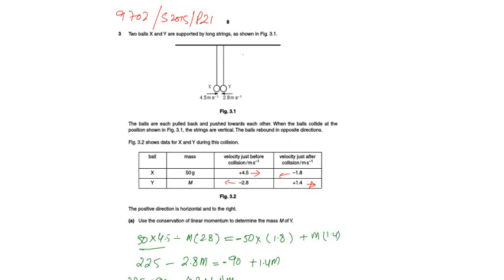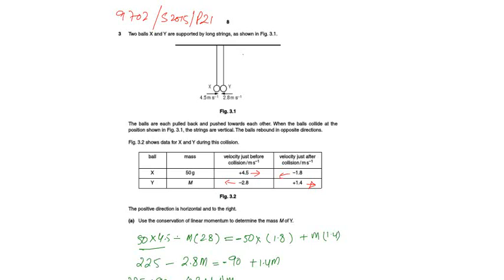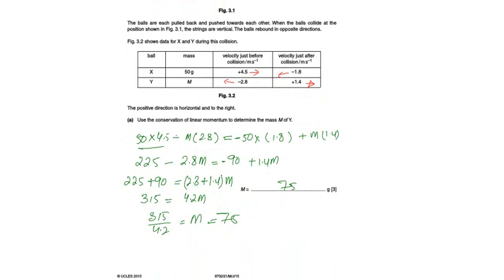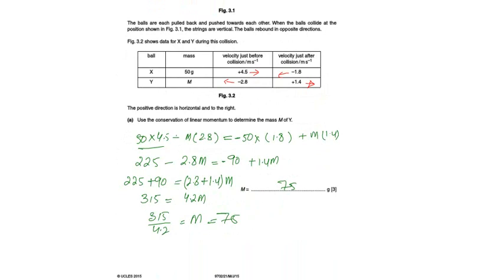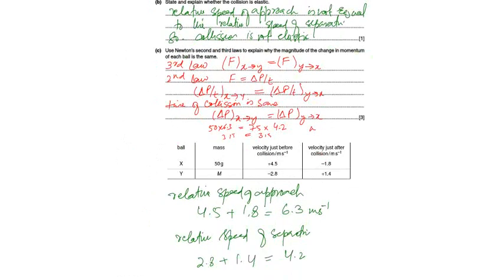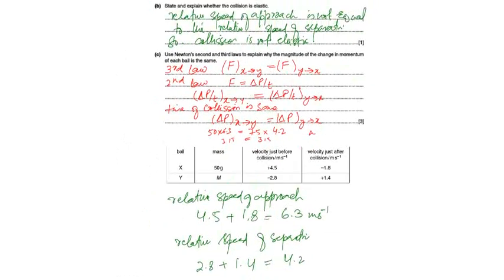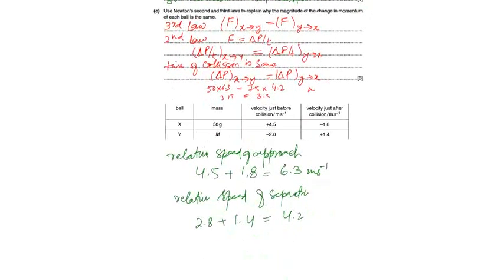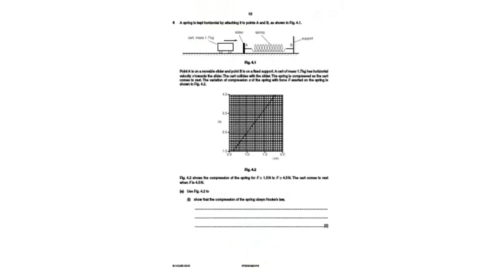CIE AS & A level Physics | Linear Momentum | 2015 May June Paper 21 Q 53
2015 May June Paper 21 Q 3

Chapter:   Linear Momentum
by
Sir Rashid Manzoor
Pride Academy